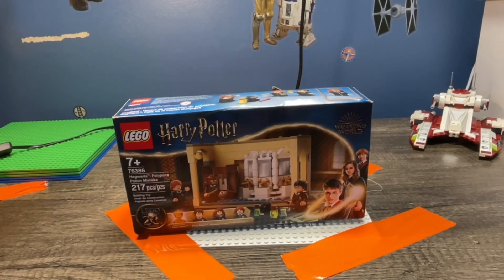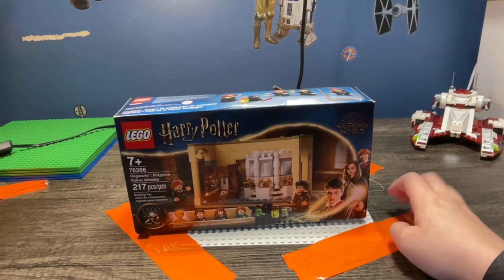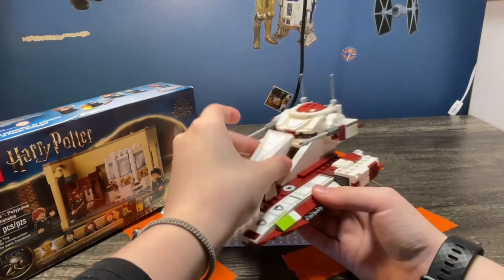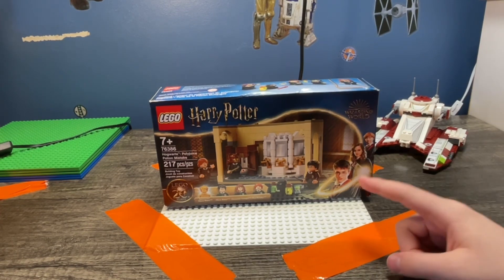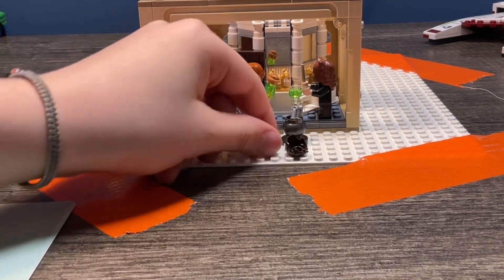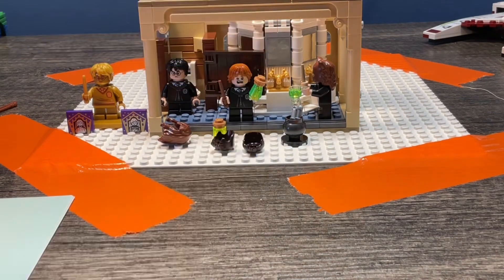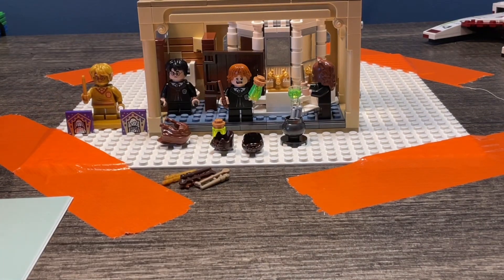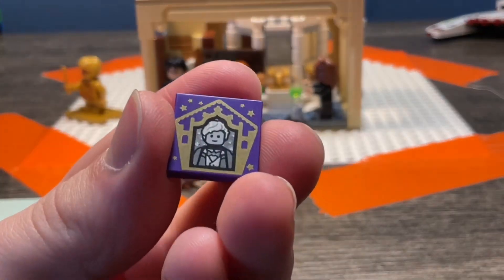LEGO Harry Potter 76386 Hogwarts Polyjuice Potion Mistake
My first Harry Potter set!